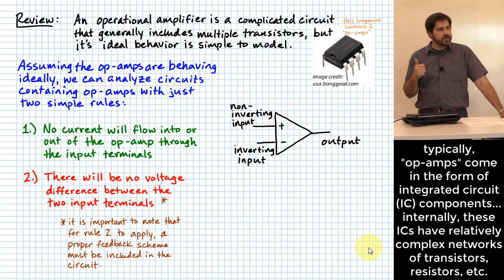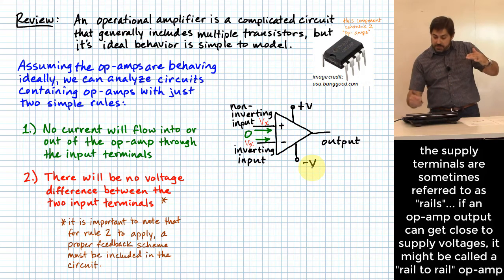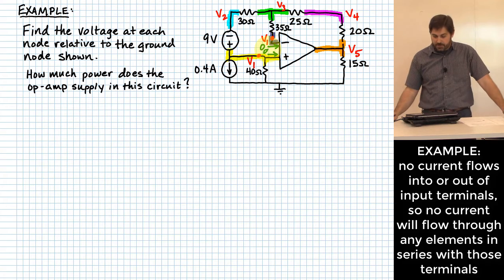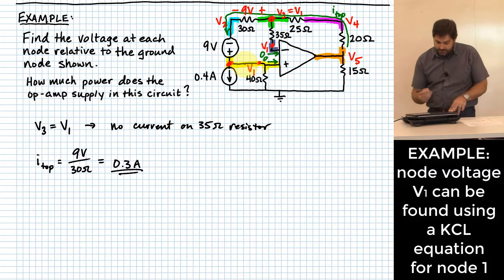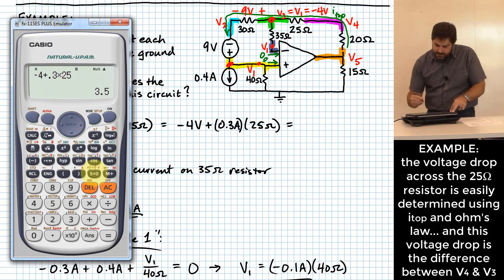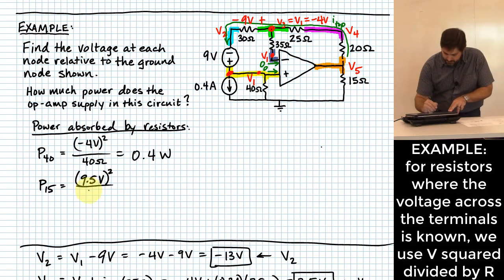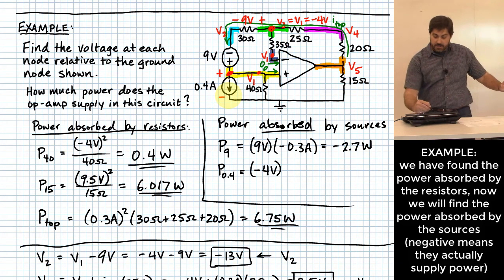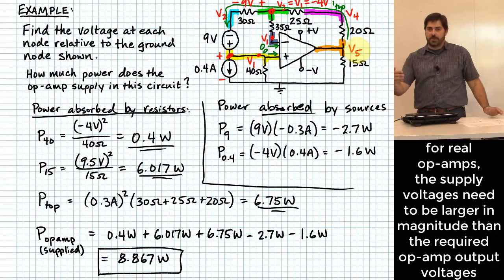Op-Amp Example | Power Accounting w/ Tellegen's Theorem | Supply "Rail" Voltages Must Bound Output V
LECTURE Ⓚ③

This lecture was recorded on April 27, 2022. All retainable rights are claimed by Michael Swanbom.